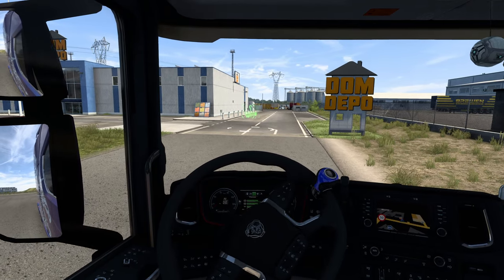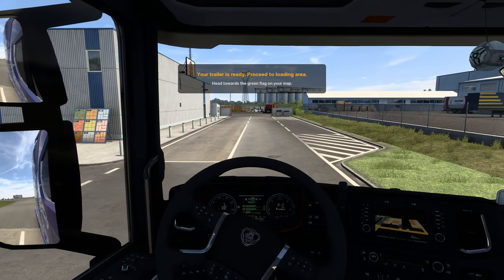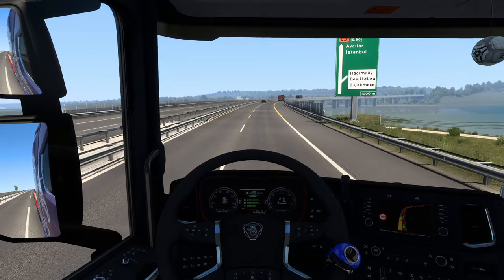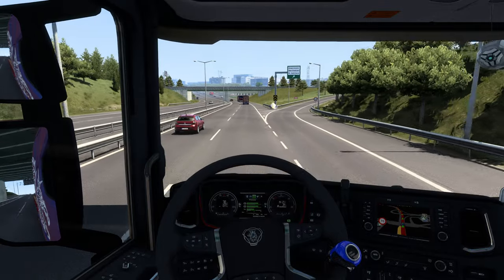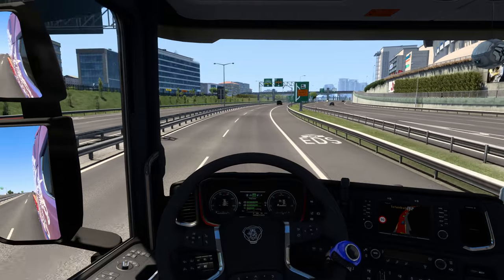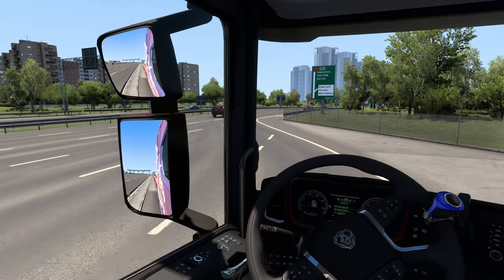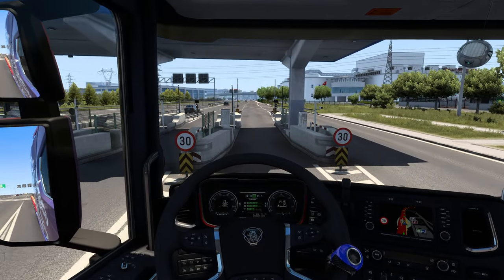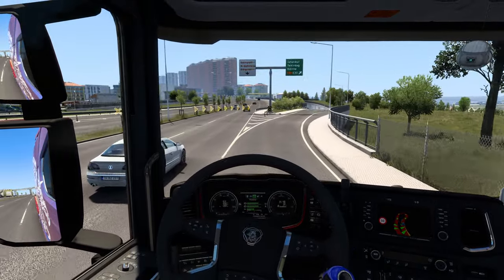ETS2: Tekirdag - Istanbul (Road to the Black Sea) Finale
Greetings viewer,

In today's video, we will deliver a 19-tonne trailer of concrete stairs from Tekirdag to Istanbul in Turkey. We will have crashes on the highway, crashes not the highway. AI traffic madness in this video. A lot of detours. All of those here in ETS2

00:00 Intro talk
00:55 Attach trailer
02:25 Start journey
06:55 Leaving Tekirdag
07:05 Yenice
08:10 Leaving Yenice
12:35 Istanbul
13:55 Detour
18:45 Another Detour
24:30 Avoid the detour
27:20 Arrive at the company
28:00 Parking
30:00 Outro talk

Euro Truck Simulator 2 gives you the possibility and option to travel across Europe as king of the road, a trucker who delivers important cargo across impressive distances! With dozens of cities to explore from the UK, Belgium, Germany, Italy, the Netherlands, Poland, and many more, your endurance, skill, and speed will all be pushed to their limits. If you have what it takes to be part of an elite trucking force, get behind the wheel and prove it!

Road to the Black Sea DLC brings three new extra European regions. Virtual drivers will be able to expand their company, buy and enlarge their garages and deliver to the countries of Romania, known for the forested region of Transylvania and the surrounding Carpathian Mountain range, Bulgaria with its diverse terrain and Black Sea coastline, and the Trakya region of Turkey which is the gateway to Europe's largest city, Istanbul.